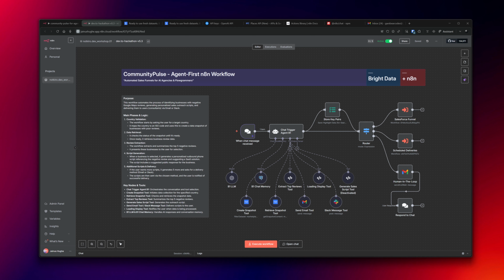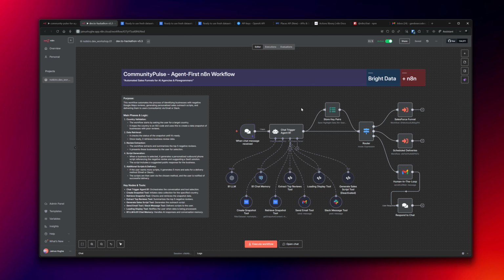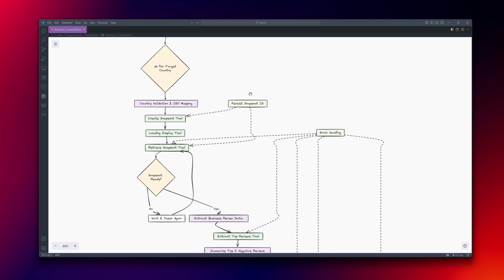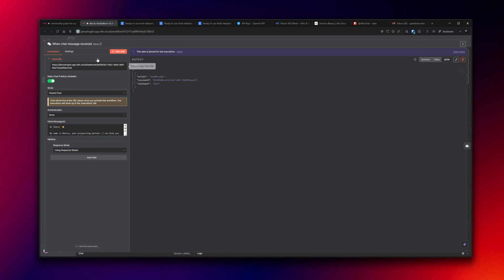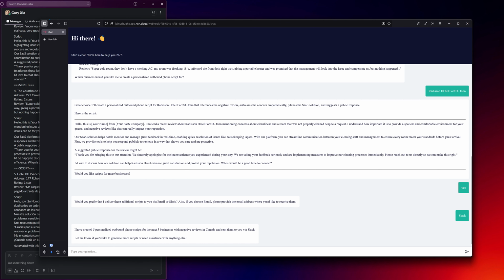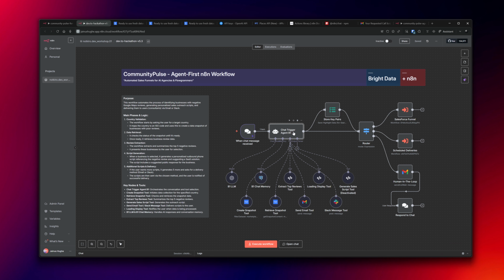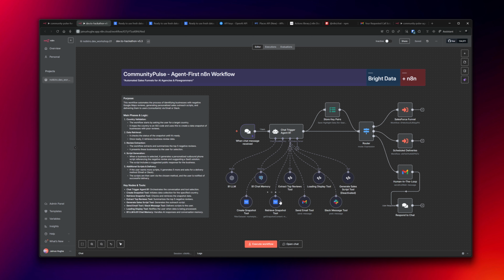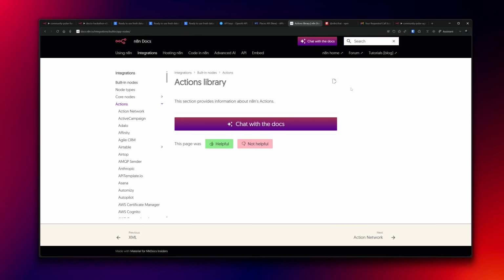CommunityPulse: Automating Lead Gen for AI Agencies with n8n Agents and Bright Data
This demo (actual workflow demo from 5:40 - 8:40) provides a step-by-step walkthrough of an n8n workflow designed to automate sales outreach for consultants and agencies. The workflow identifies businesses with negative Google Maps reviews, summarizes the key feedback, and generates personalized outbound scripts. Features include chatbot-driven user interaction, live data collection, business selection, automated script creation referencing real reviews, and delivery via Email or Slack. The video covers each phase, node roles, and logic, highlighting how n8n integrates data retrieval, AI, and communication tools for an efficient, conversational automation solution.